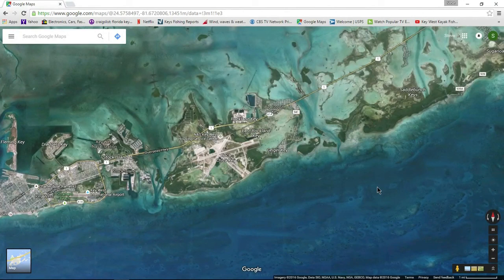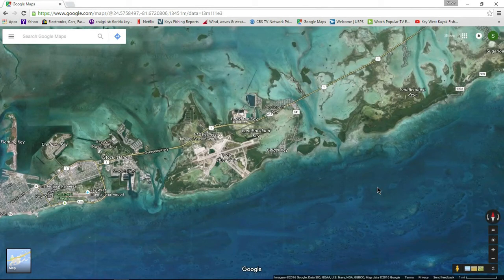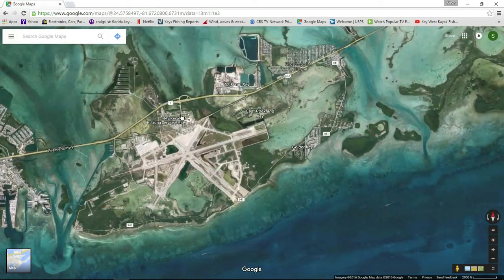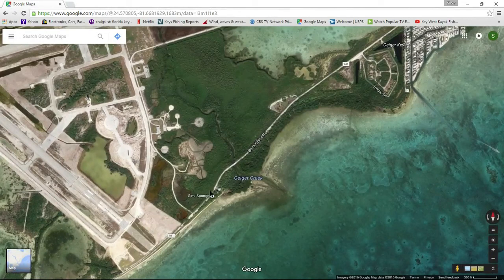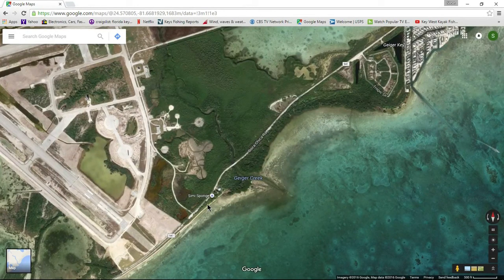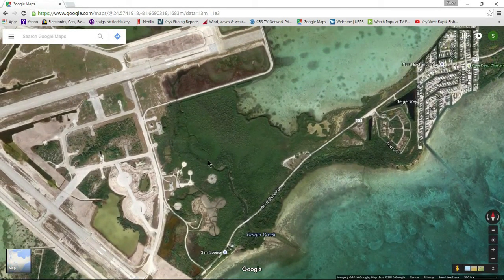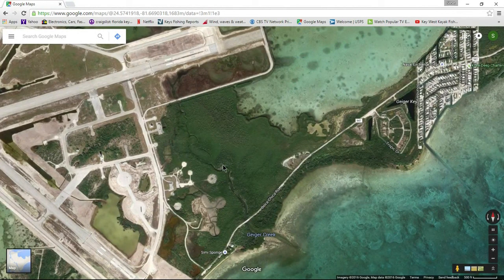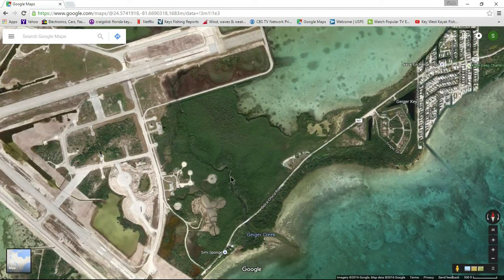Key West Kayak Fishing - My favorite windy day paddle spot - Geiger Creek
This is a out of the way spot which is fairly easily accessible and is doable in even the windiest times.  It's a beautiful paddle that winds through mangrove forests.  Some tight canopy areas so great when you've had too much sun.

This is also my bait spot for Mullet, Crabs, and Mojarra.  There is also a decent population of Snook roaming around.  Towards the end there are quite a few schools of Snapper lurking around with some perfect pan sized mixed in.

It ends up opening up into a large flats area.  This whole area borders the Naval Air Station.